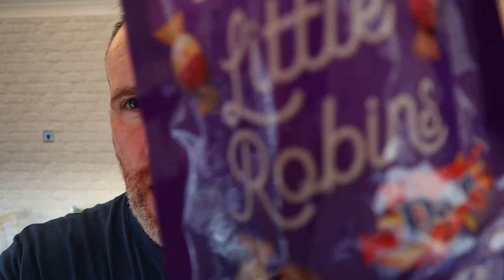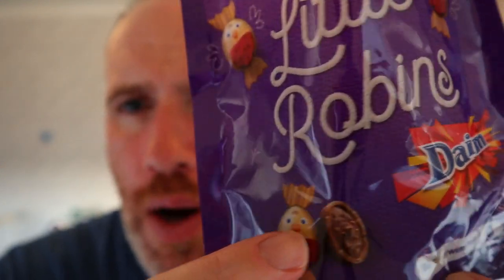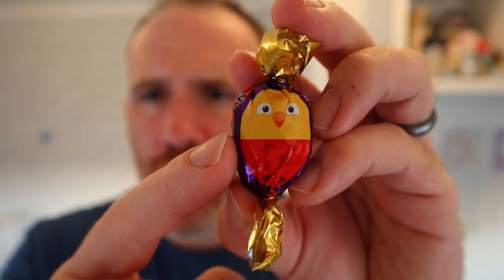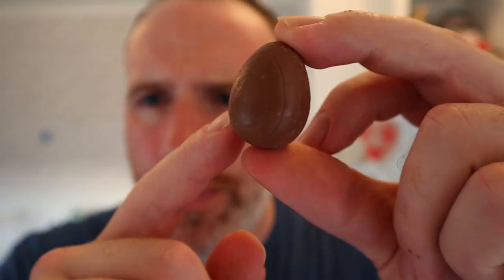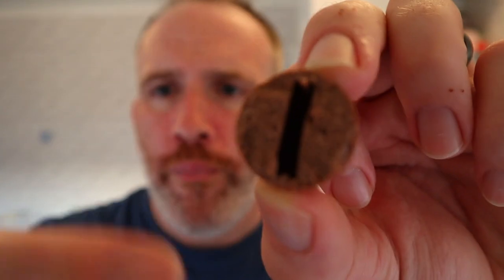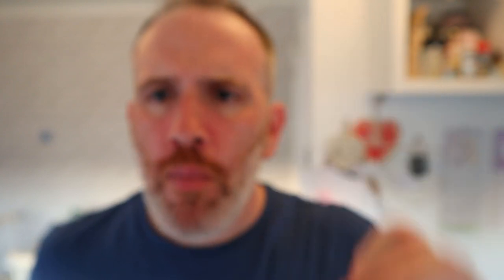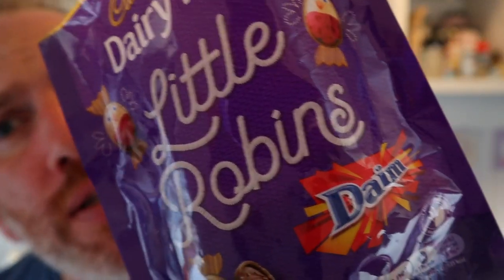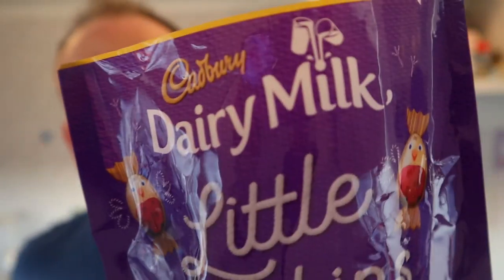Cadbury Little Robins